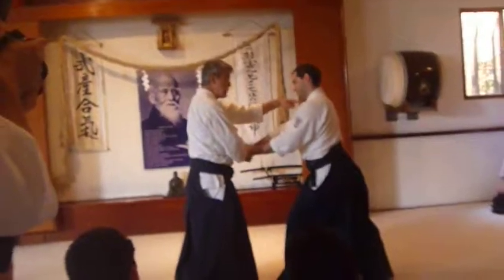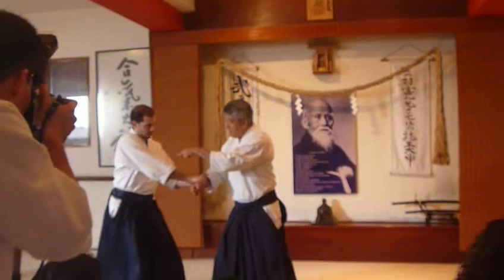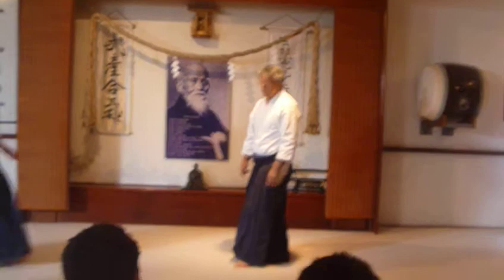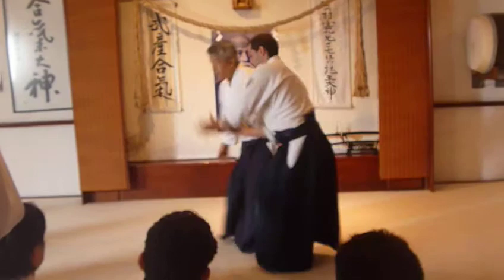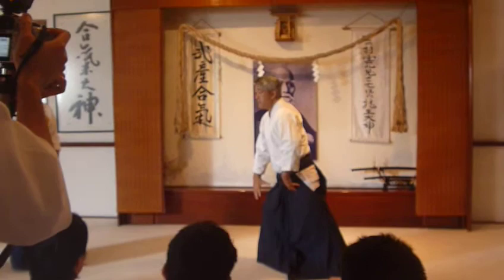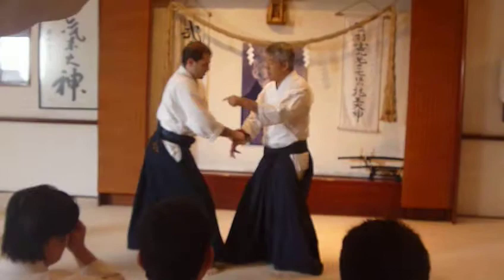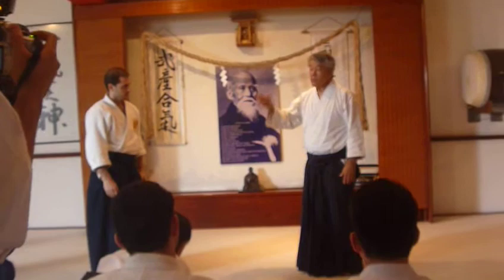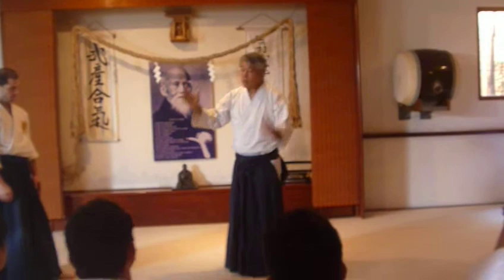HIROSHI IKEDA SHIHAN - SEMINARIO INSTITUTO TAKEMUSSU - PARTE 2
Seminario Internacional de Aikido - Shihan Hiroshi Ikeda
Agosto de 2011